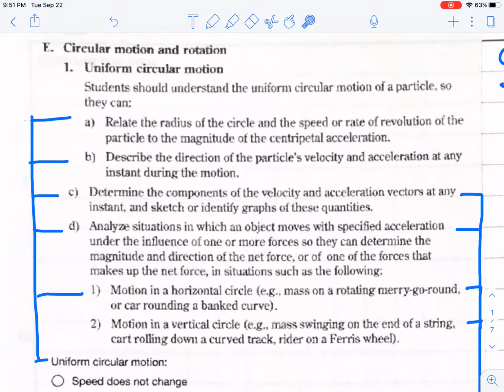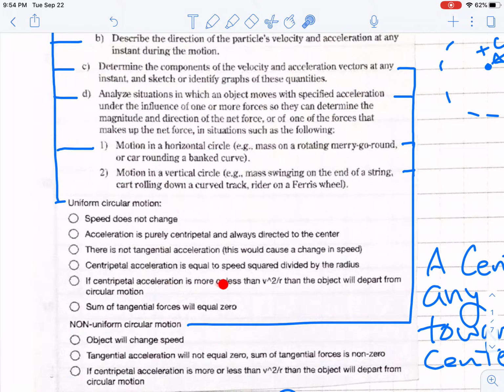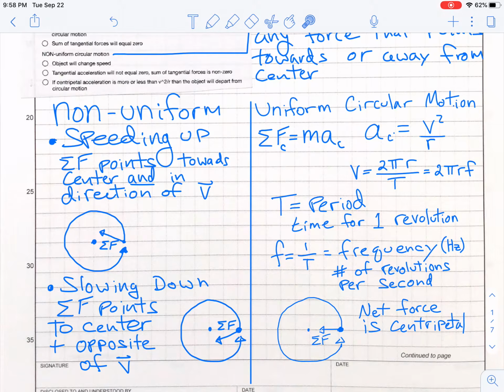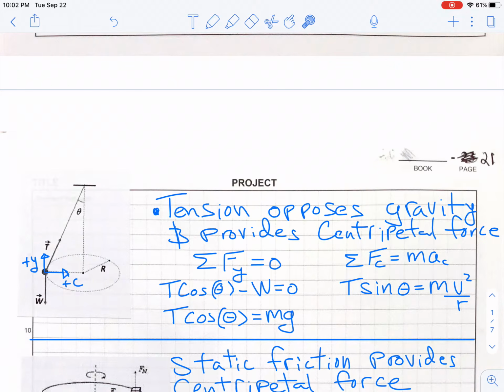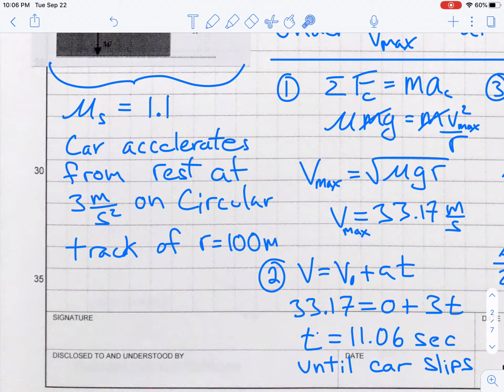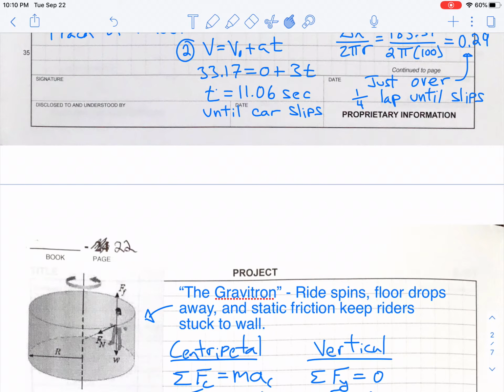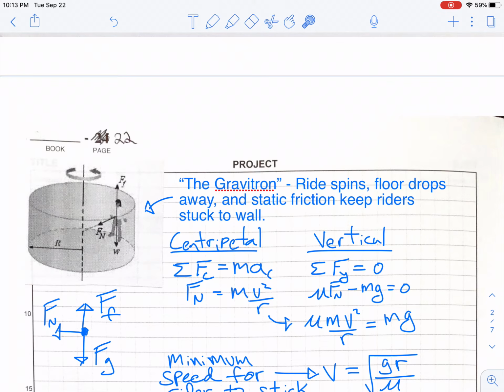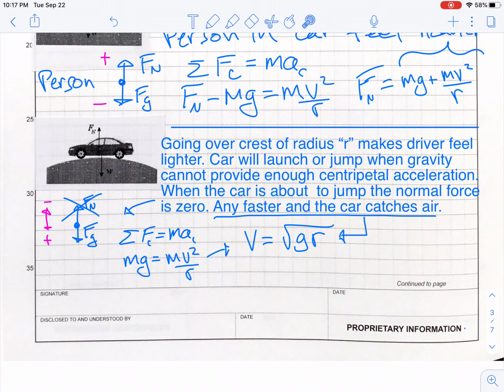APC circular motion notebook part 1